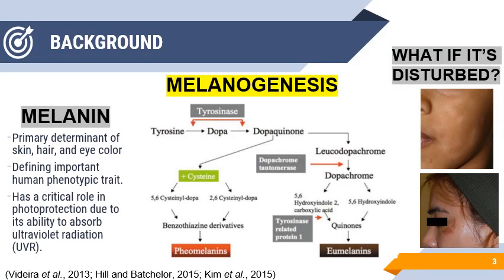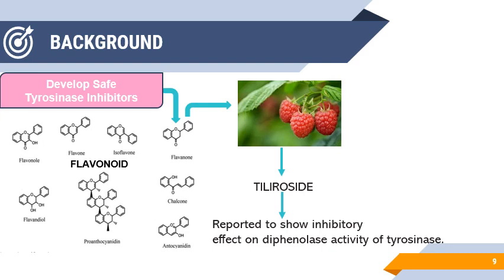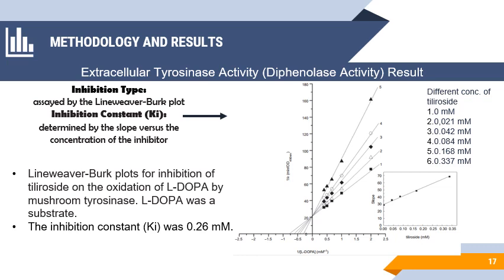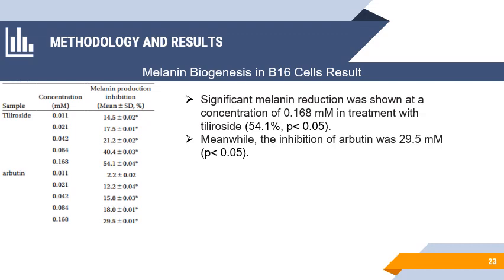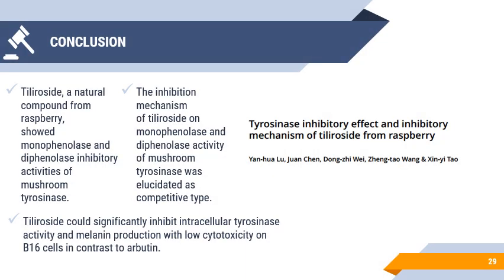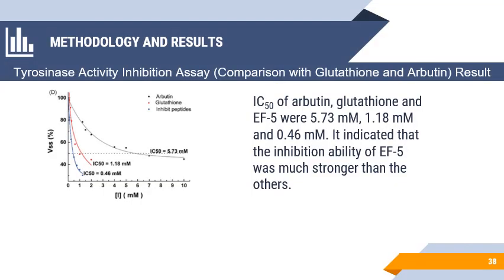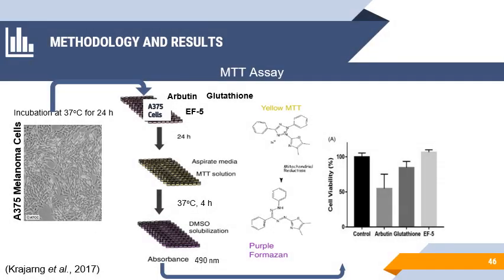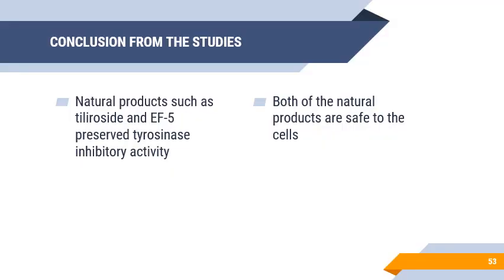Tyrosine Inhibitory Effect and Inhibitory Mechanism of Tiliroside and Peptide EF-5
**Seminar in Zoology I
Ms. Ainnur Fitria Rachmatunisa 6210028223
Advisor: Prof. Dr. Chanpen Chanchao

Abstract
Melanins are biosynthesized in the melanosomes of melanocytes. They have a critical role in photoprotection due to its ability to absorb ultraviolet radiation (UVR). Melanogenesis is a process that explains how to produce melanins. Tyrosinase is a key enzyme involving in melanogenesis. Increased melanin production might lead to dermatological problems. Finding potential tyrosinase inhibitors can balance increased melanin production. Tiliroside and peptide ECGYF (named EF-5) were found to be tyrosinase inhibitors. By conducting experiments on intracellular tyrosinase activity, extracellular tyrosinase activity, 3-(4,5-dimethylthiazol-2-yl)-2,5-diphenyltetrazolium bromide (MTT) assay of tiliroside and EF-5, UV-Vis absorption, circular dimorphism and radical scavenging activity of EF-5, the inhibitory mechanism was found. Tiliroside showed 34.5% inhibition of intracellular tyrosinase activity and inhibition by EF-5 showed the half maximal inhibitory concentration (IC50) at 0.46 mM.  Tiliroside inhibited melanin production with low toxicity on B16 mouse melanoma cells at 0.168 mM. Meanwhile, EF-5 had melanin inhibitory effects on A375 human melanoma cell line at 0.5 mM, almost the same like arbutin at 5 mM. From the MTT assay, tiliroside and EF-5 were non-toxic to cells. The UV-Vis absorption and circular dichroism spectroscopies showed that EF-5 interacted with tyrosinase in a different way as that of glutathione. By conducting radical scavenging activity assay, it was found that EF-5 had also retained its ability to scavenge both hydroxyl radical at 1 mg/ml and superoxide radical at 2.5 mg/ml. These results suggested that both tiliroside and EF-5 may serve as safe tyrosinase inhibitors and might be used as an agent of lowering melanin production.

References:
1. Lu, Y. H., Chen, J., Wei, D. Z., Wang, Z. T., & Tao, X. Y. 2009. Tyrosinase inhibitory effect and inhibitory mechanism of tiliroside from raspberry. Journal of enzyme inhibition and medicinal chemistry, 24(5), 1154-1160.

2. Shen, Z., Wang, Y., Guo, Z., Tan, T., & Zhang, Y. 2019. Novel tyrosinase inhibitory peptide with free radical scavenging ability. Journal of enzyme inhibition and medicinal chemistry, 34(1), 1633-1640.